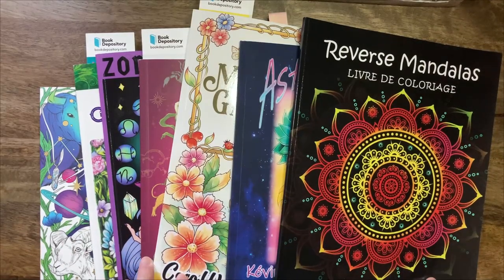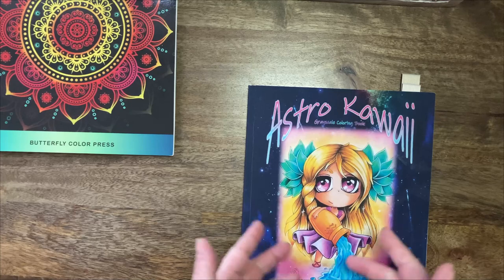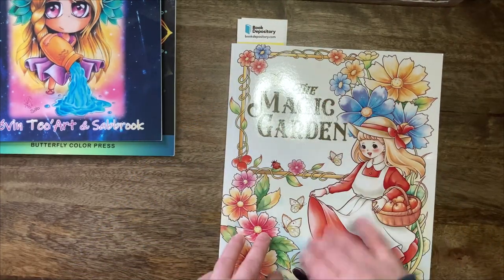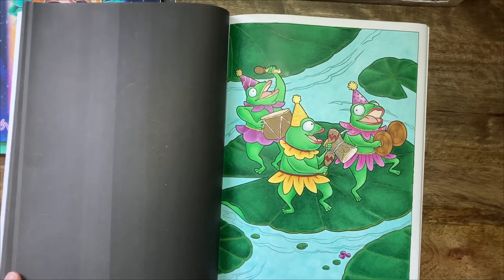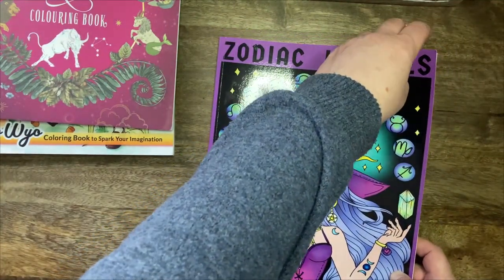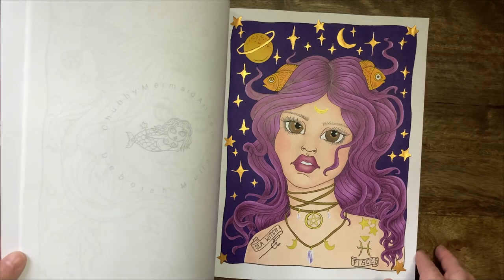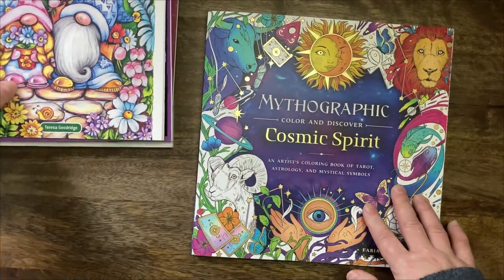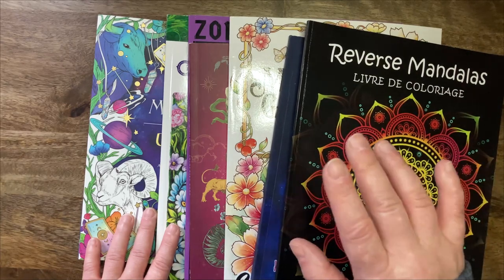Completed Colouring Pages - March 2023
Hi Everyone,

Hope you enjoy this month's finished pages.

Much love

- Grumblebunny
x